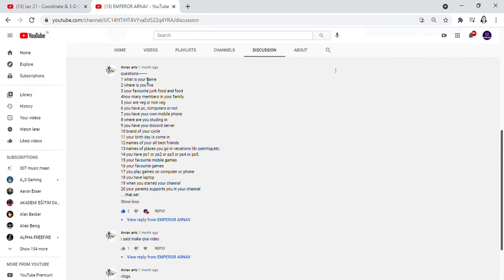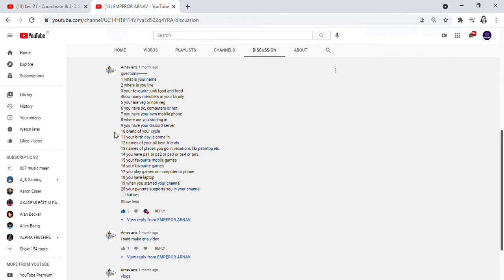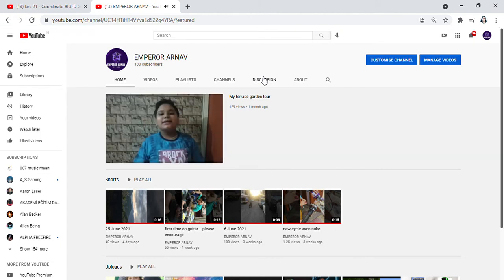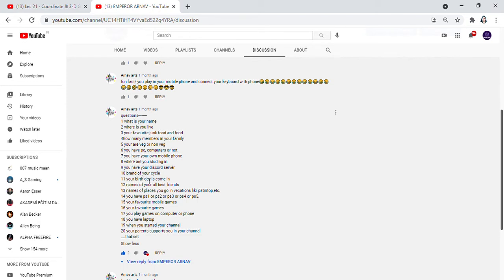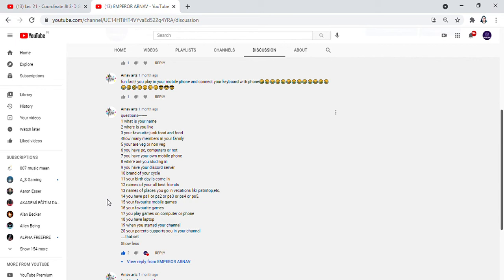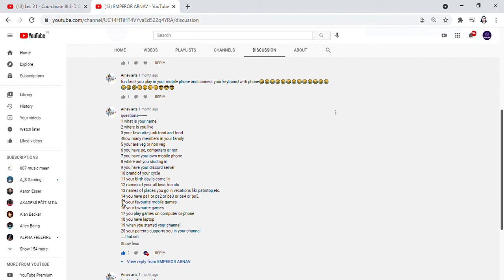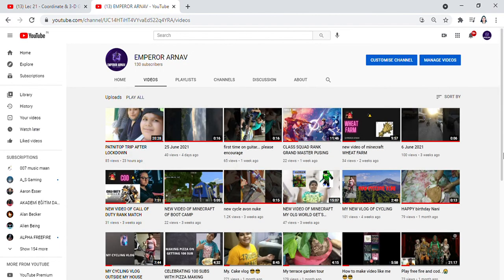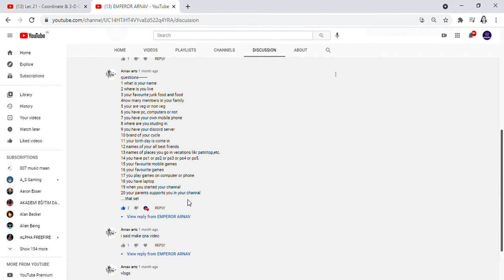QNA VIDEO PART 1